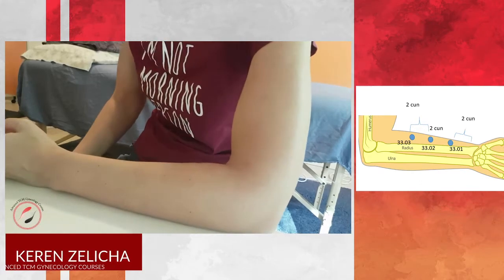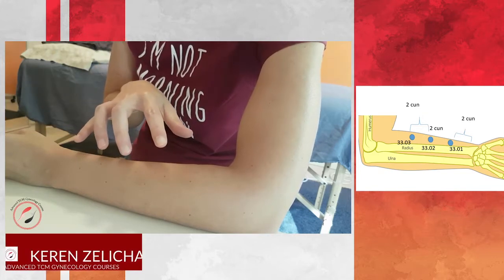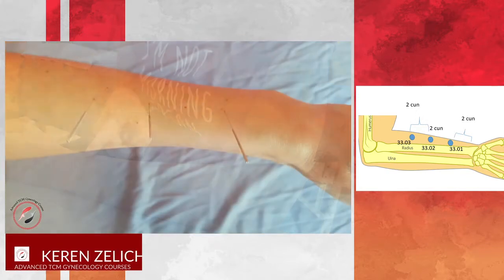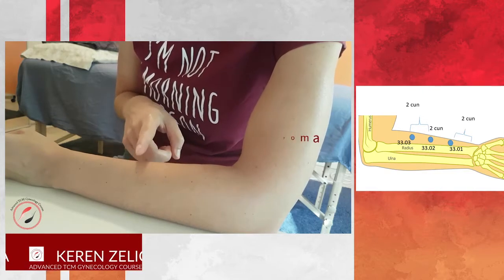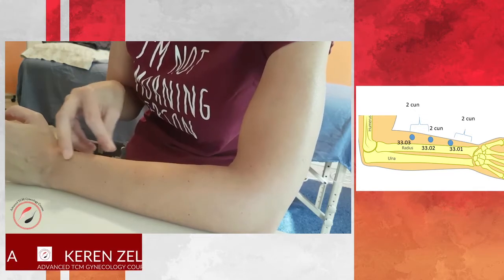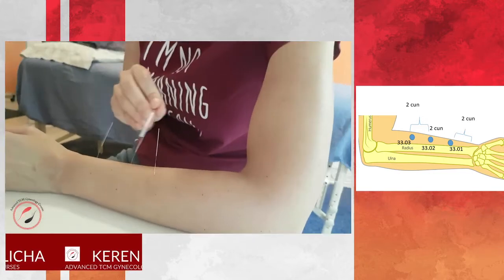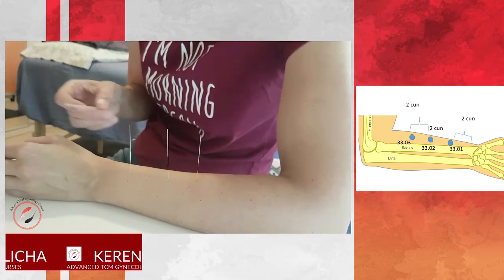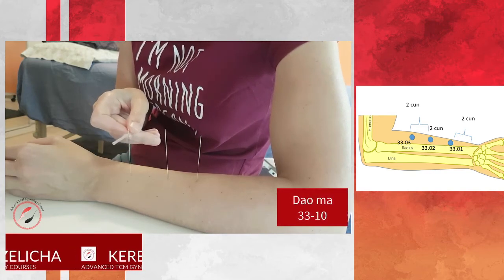Master Tung's Acupuncture Points: 33.01 (Qi Men), 33.02 (Qi Jiao), 33.03 (Qi Zheng)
Master's Tung's Acupuncture Points: Dao ma 33-10 includes  33.01 ( Qi Men 其门 ) + 33.02 (Qi Jiao 其角) + 33.03 ( Qi Zheng 其正)
These points are indicated for hemorrhoids (pain & bleeding), diarrhea, irregular menstruation,  vaginal discharge,  dysmenorrhea, fibroids, frequent urination,  cystitis.